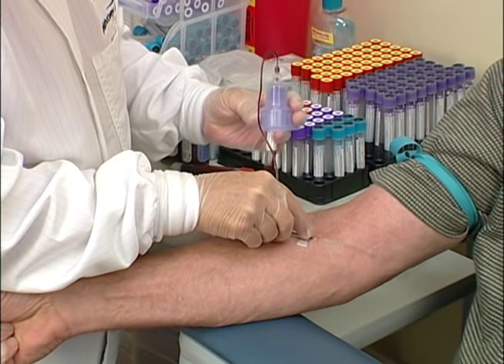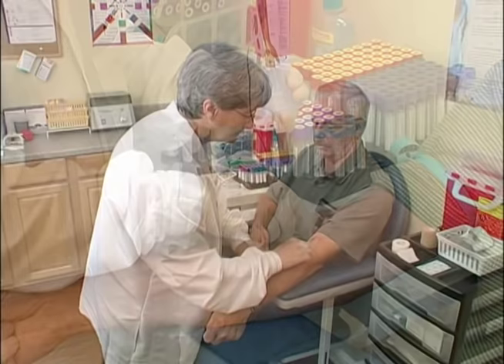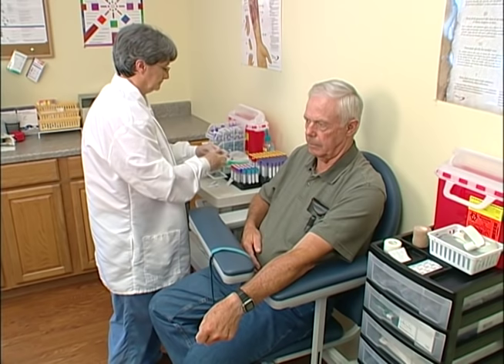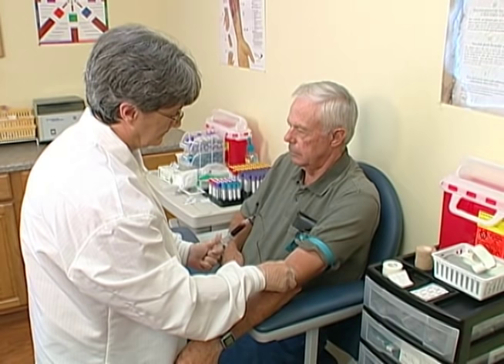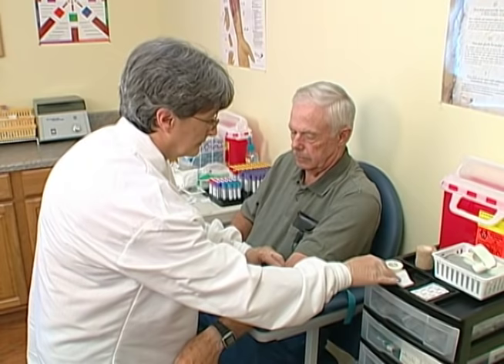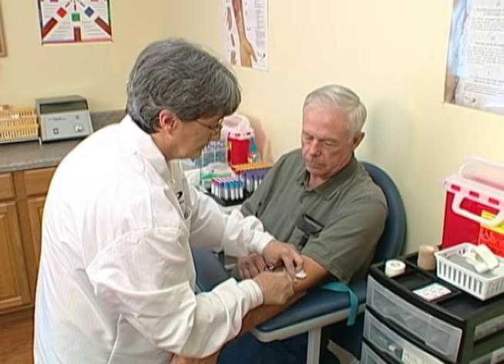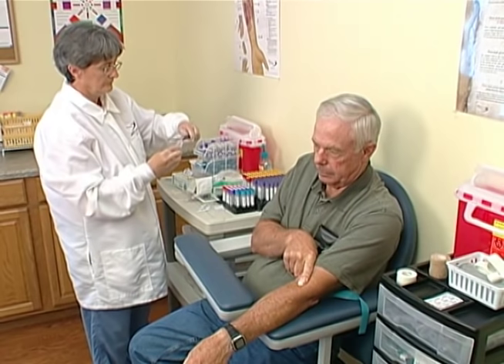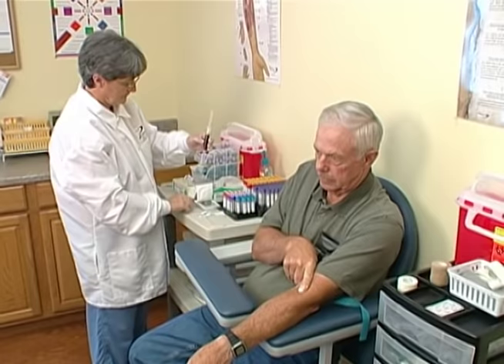Performing a venipuncture using a butterfly needle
Winged blood collection (butterfly) sets are lightweight, maneuverable, and allow for a lower angle of insertion when performing a venipuncture. But butterflies should not be used on every patient. In this video, we demonstrates the proper technique for drawing blood by venipuncture using a winged-blood collection (butterfly) set.

For the full-length DVD containing this clip, Streaming option also available.